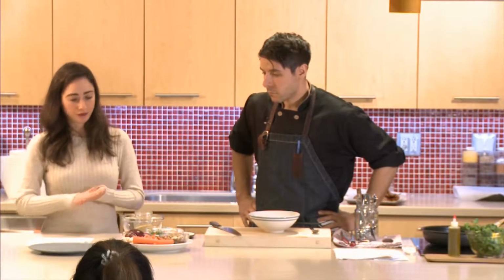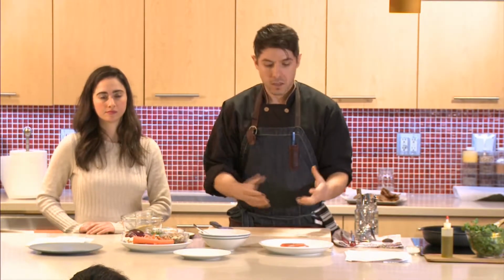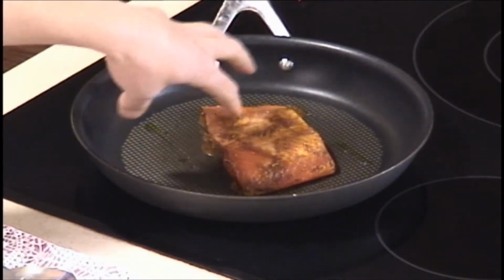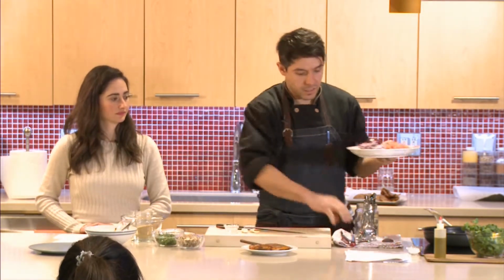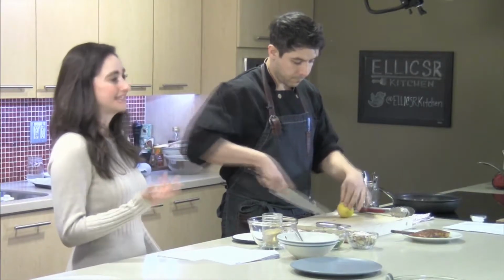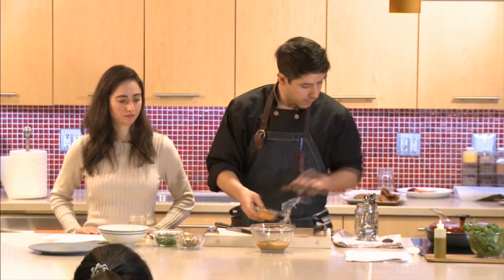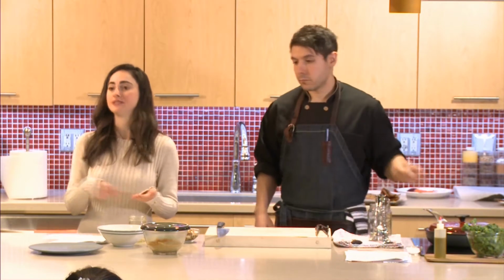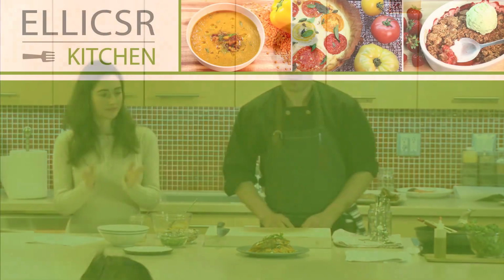Moroccan Salmon with Apricot Couscous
Feb 21 2019 (Part 2 of 3)